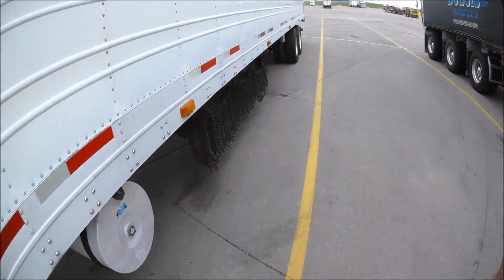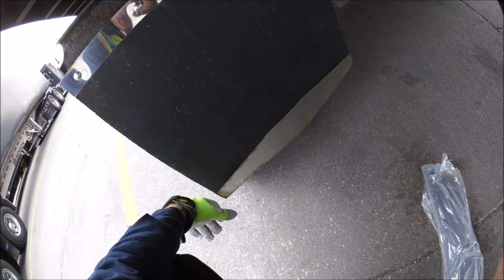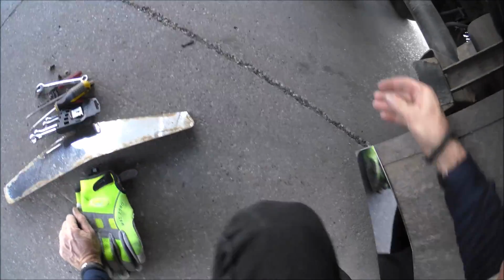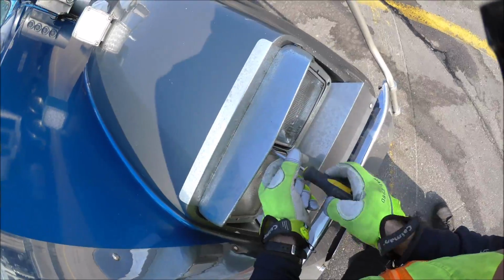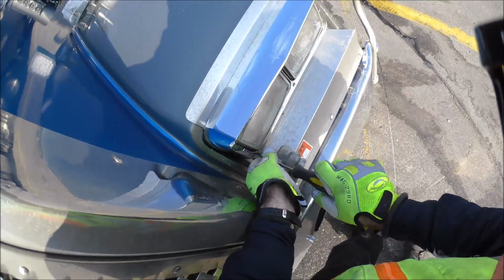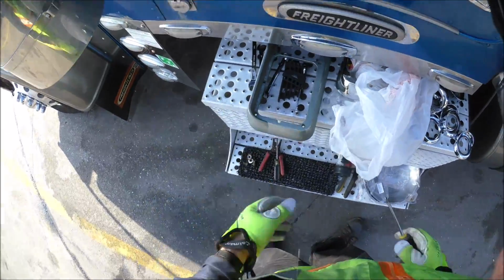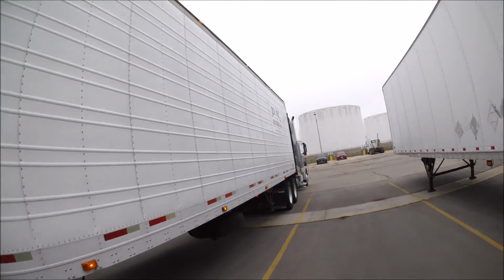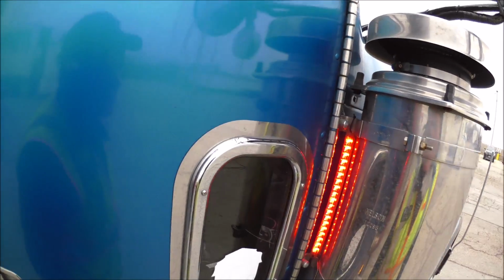Spring Clean My Big Truck